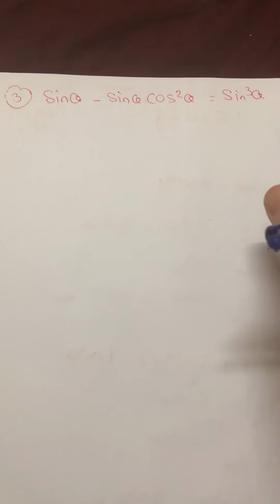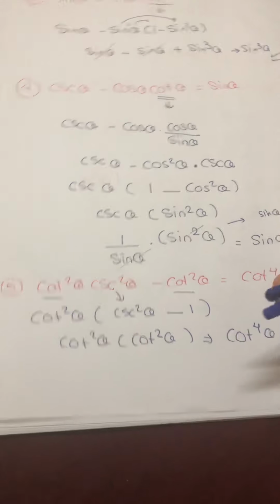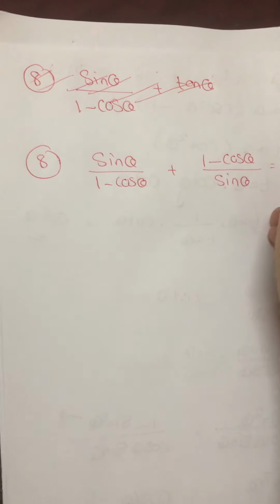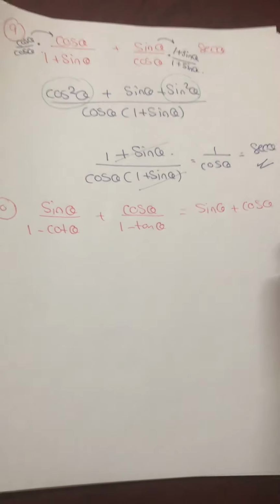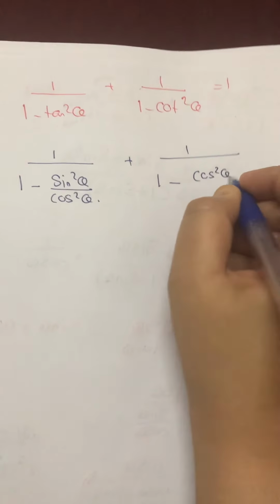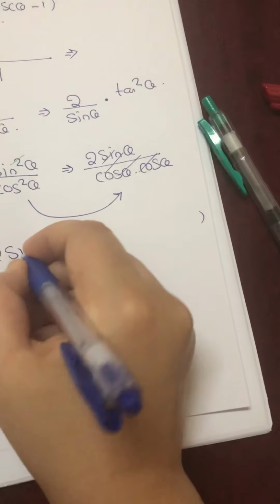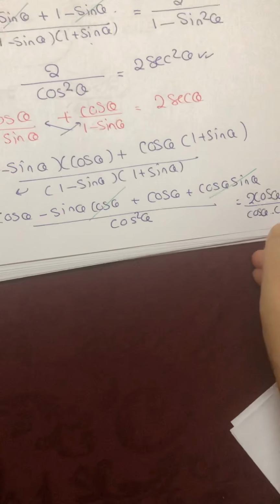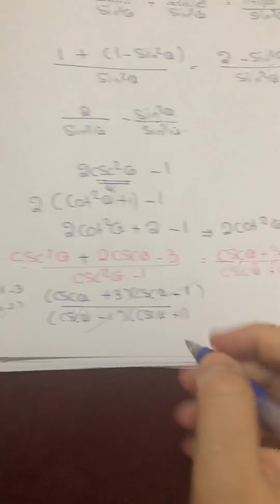Precalculus 5.2 (2)